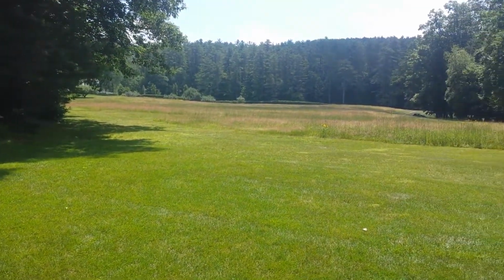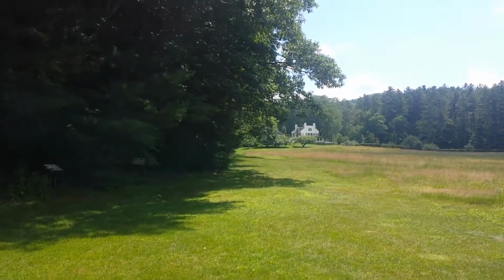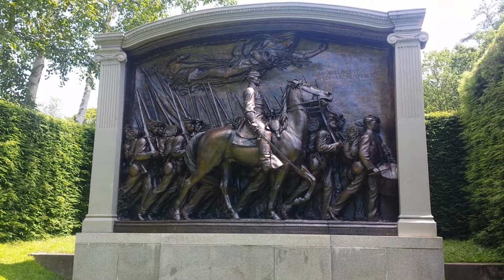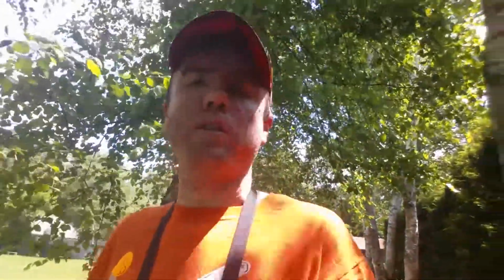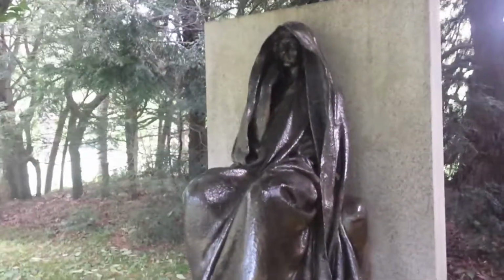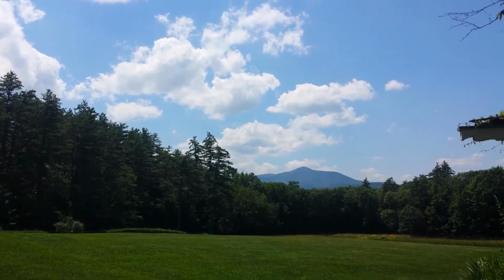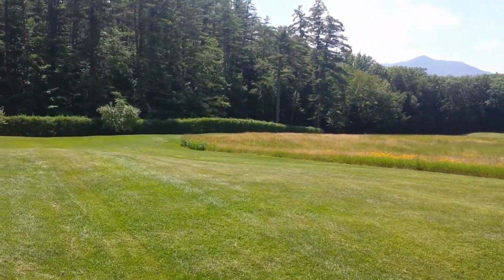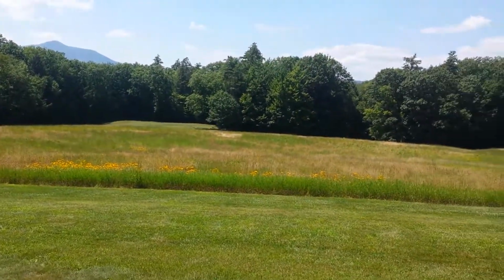Am I Vlogging From The Saint Gaudens Historic Site???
I realized that I have now been to quite a few national parks, monuments, and historic sites. This one was on a whim.

The Saint Gaudens National Historic Site is not far from where I happened to by in NH. It is the home and studio of the sculptor Augustus Saint Gaudens, who was popular at the turn of the 20th century. I just happened to see the sign for this place, so I figured I would go check it out.

Song: IWP [Top Shelf Sounds Release]
Artists: Cag